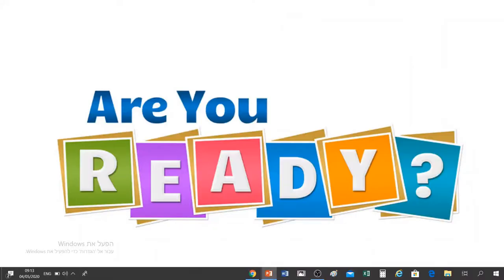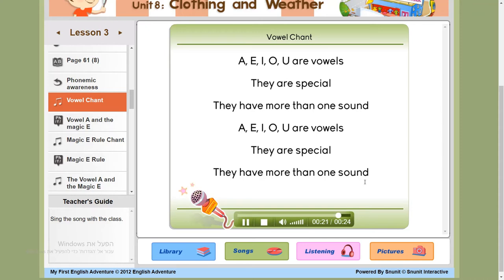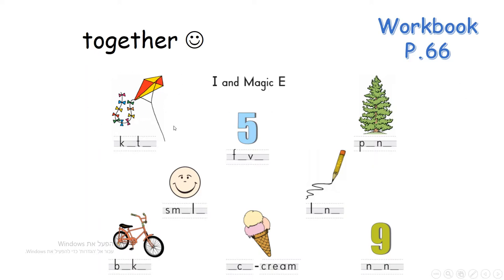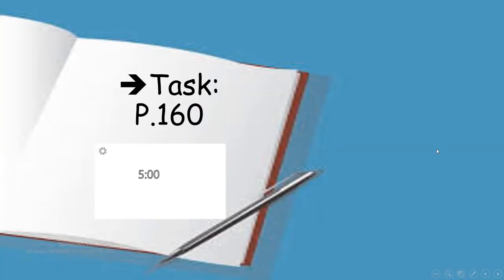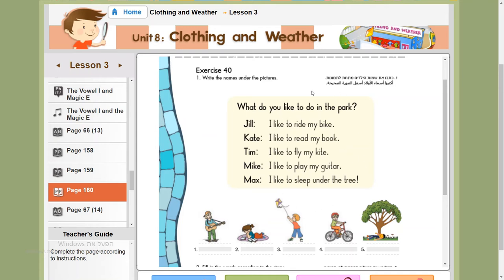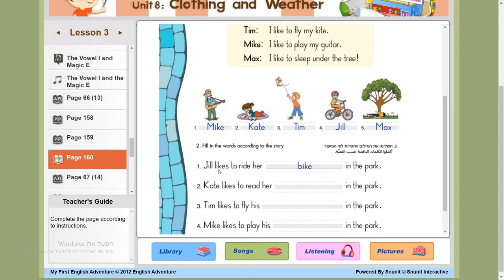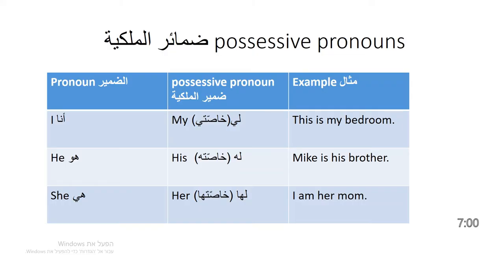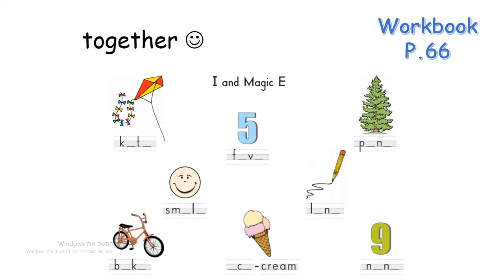An online English lesson- /i/ short+long sound/ possessive pronouns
Aisha Omary-  English langugage teacher and a counselor
An online English lesson For Grade 4 Vowels + /i/ short and long sound possessive pronouns
ordinaly numbers
telling weather& date